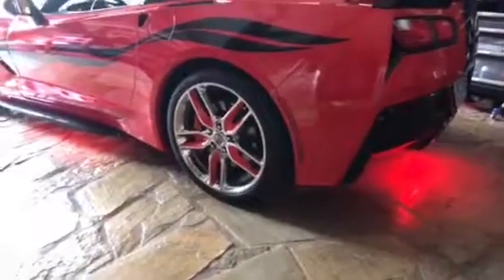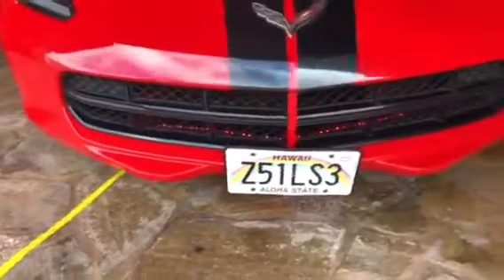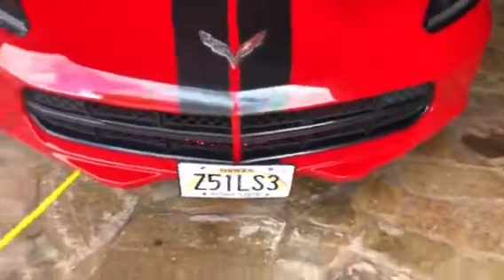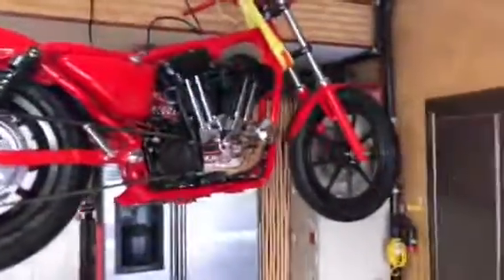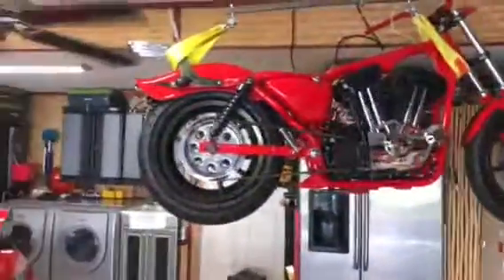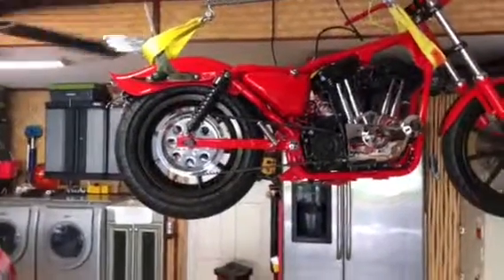C7 Light show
Well I couldn’t leave my car incomplete so I added LEDs to the front grill so now I have LEDs at all four corners I also ordered a wireless remote key fob so that I can control what lights come on and when also it helps for finding my car in a parking lot! Aloha, Mark